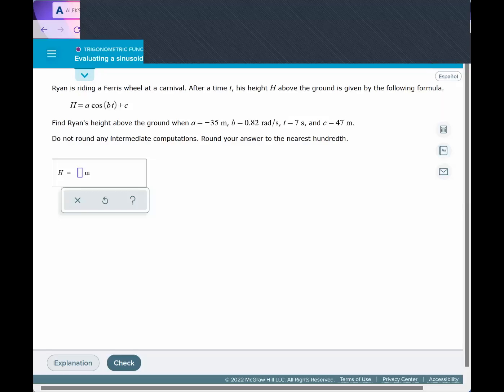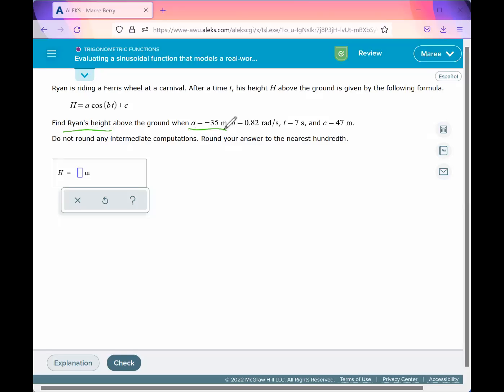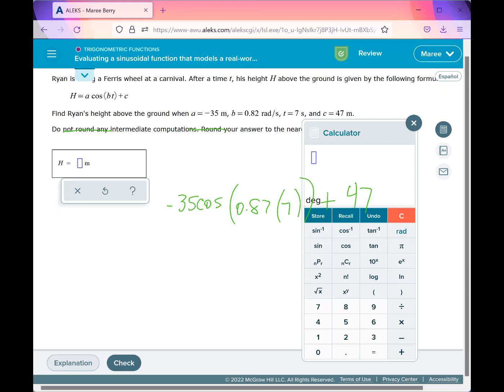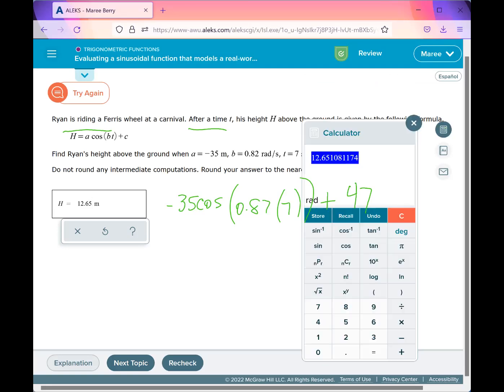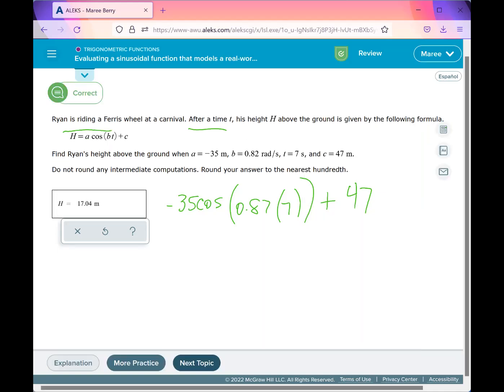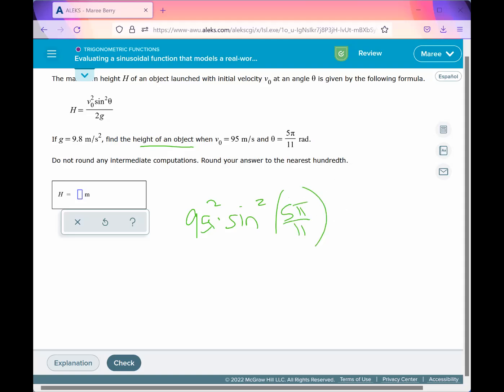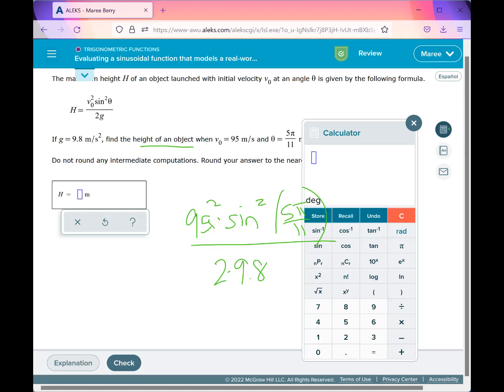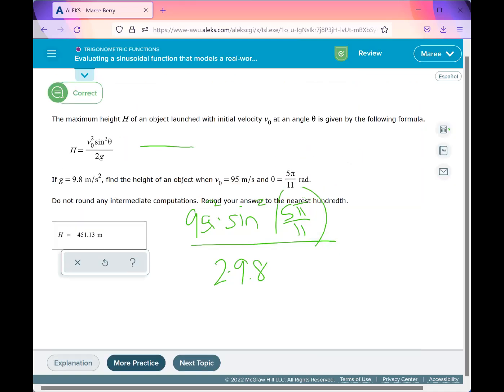Evaluating a sinusoidal function that models a real world situation